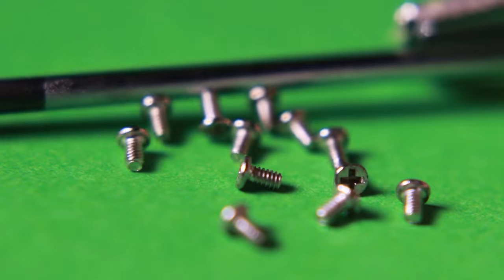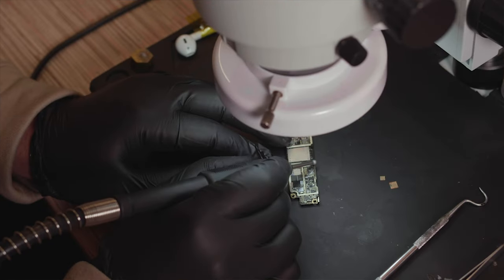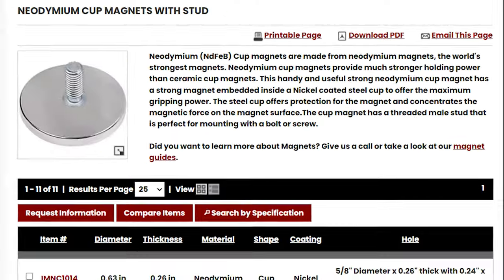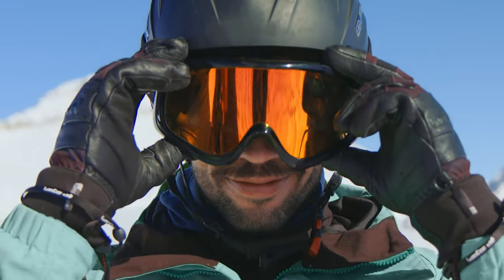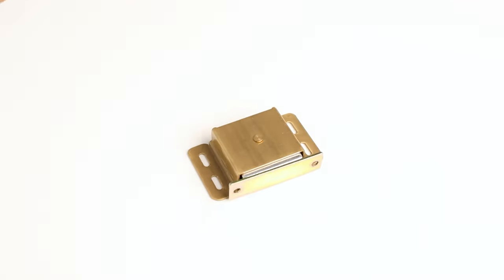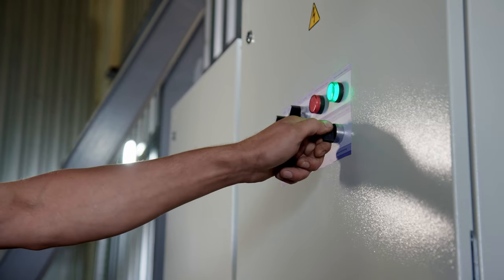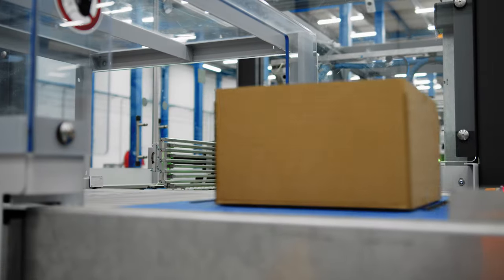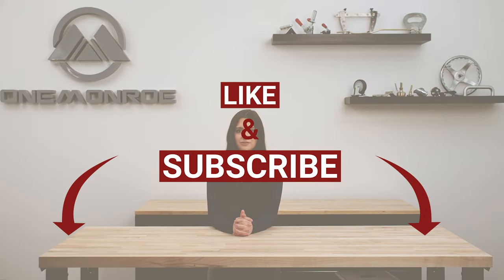Everyday Applications of Magnets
OneMonroe offers a huge selection of magnets, which serve a wide variety of purposes. Many of our magnets are available in several design and size options.

In this video we’ll walk you through:
-How magnets work
-Neodymium magnets
-Shapes and sizes of magnets
-Magnetic catches
-Industrial uses of magnets

TIMESTAMPS

0:00 Intro
0:29 Everyday applications of magnets
0:40 Neodymium magnets
0:50 Ski goggle application
0:59 Magnetic catch
1:14 Industrial uses of magnets